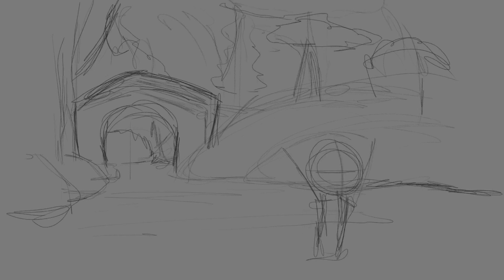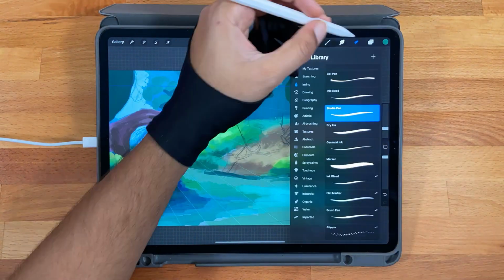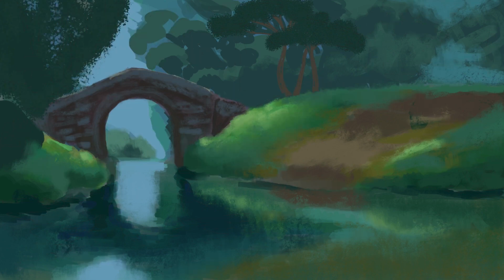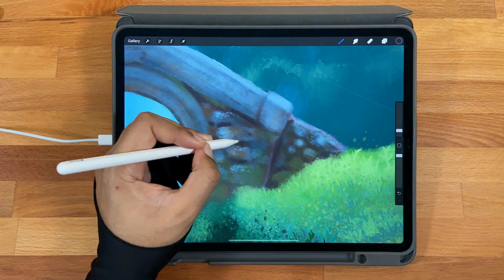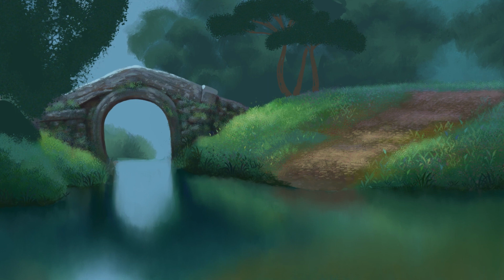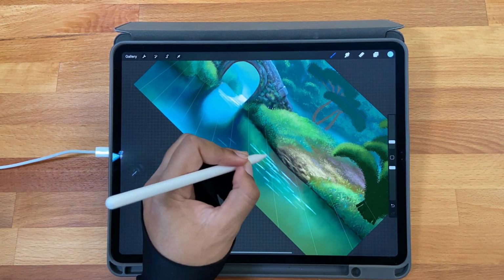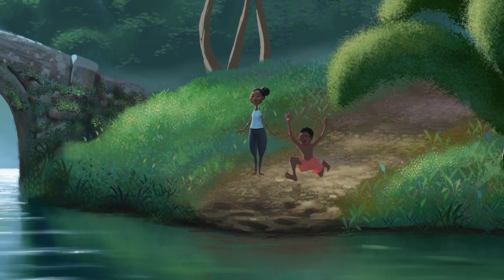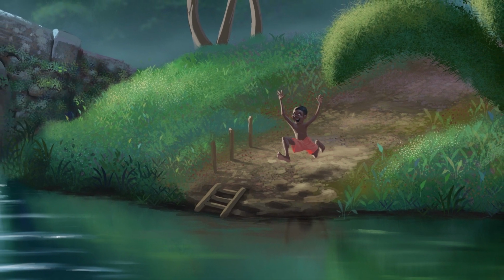Procreate Time-lapse Spanish Bridge Portfolio Illustration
Watch me paint a whimsical landscape in Procreate 5. It is inspired by a real place in Jamaica.

Be sure to comment if you would like me to make more in depth videos about a topic related to digital painting.

Big shout out to my wife for editing this for me.